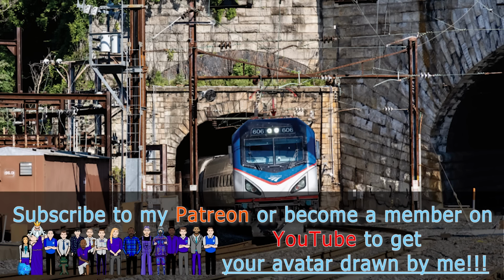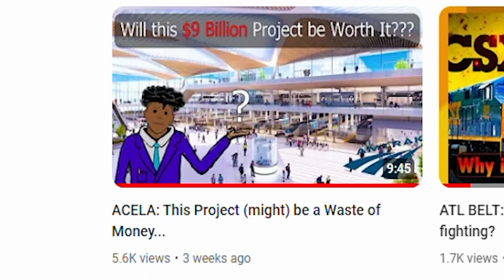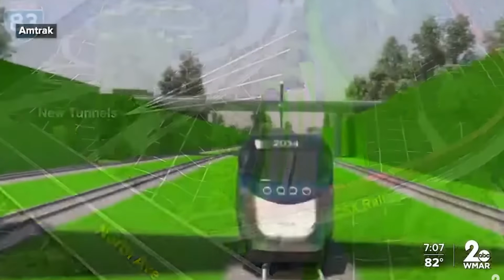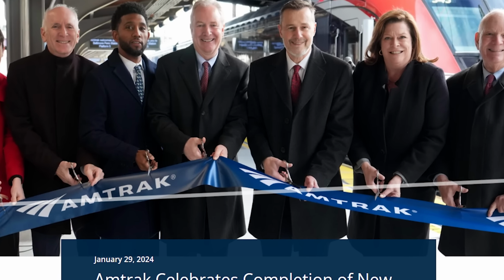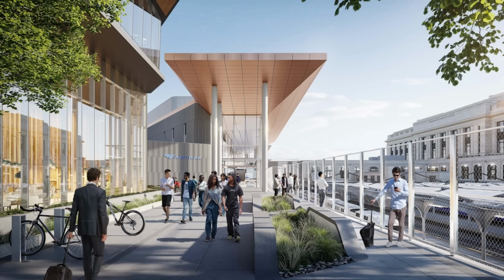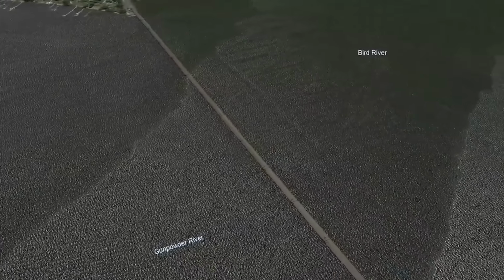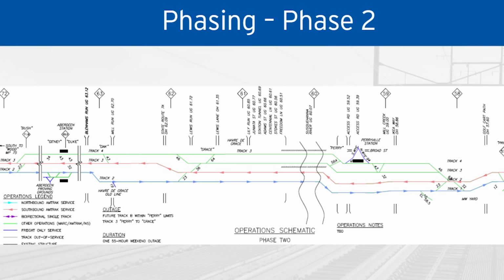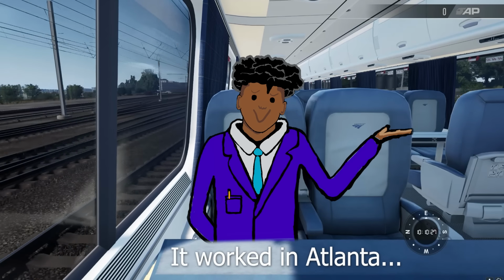ACELA: The Correct Way to Upgrade Crumbling NEC Infrastructure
Amtrak's Acela is the first currently the only high-speed rail service in the United States. The Acela is bringing major improvements to the Northeast Corridor (NEC), including major upgrades to the Baltimore and Potomac Tunnels (Frederick Douglass Tunnel Project), Baltimore Penn Station, Gunpowder Bridge, Bush River Bridge, Susquehanna Bridge, and Wilmington Station. Even with it's many setbacks, it led the way for high-speed rail in the United States. Will California High Speed Rail and BrightlineWest learn from it's mistakes? Join us on this depressing journey of Amtrak's Flagship Service, the Acela.

This is the only way I know that people are really interested in the topic. Plus it would mean a lot.